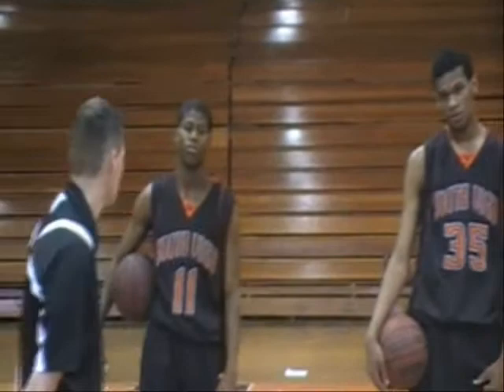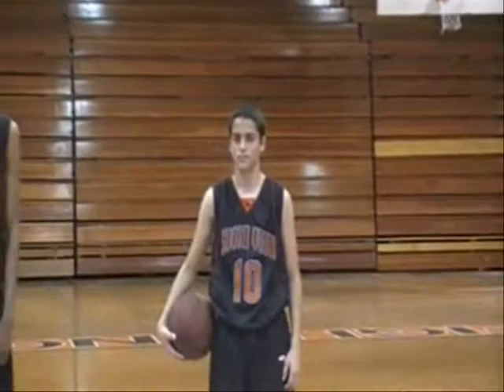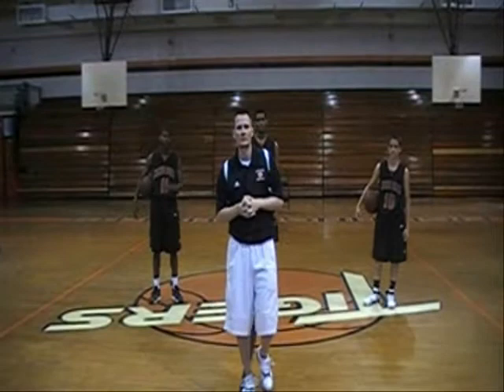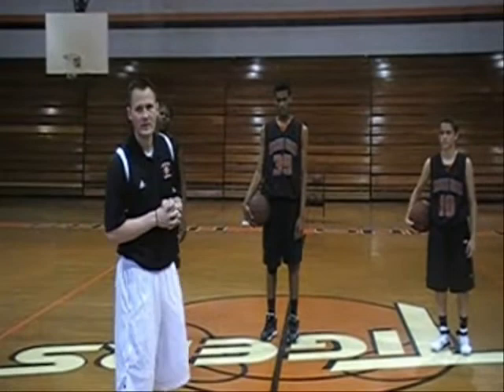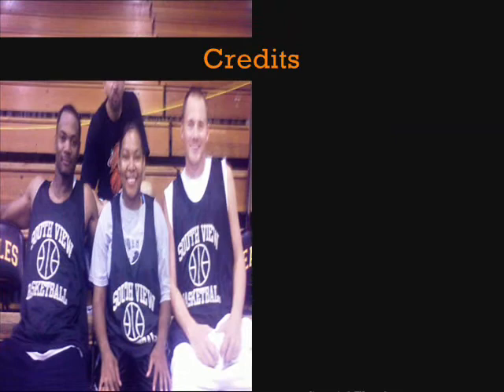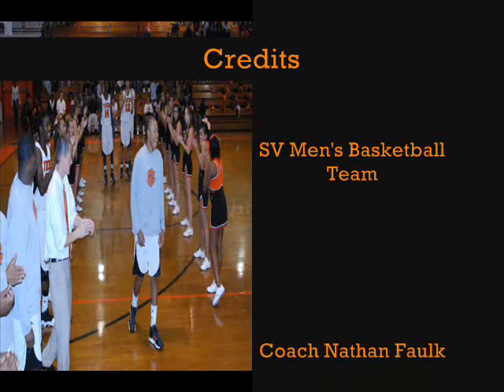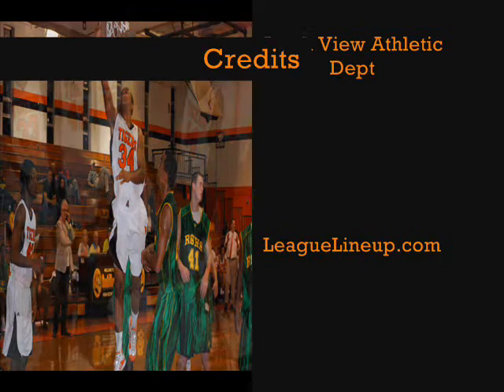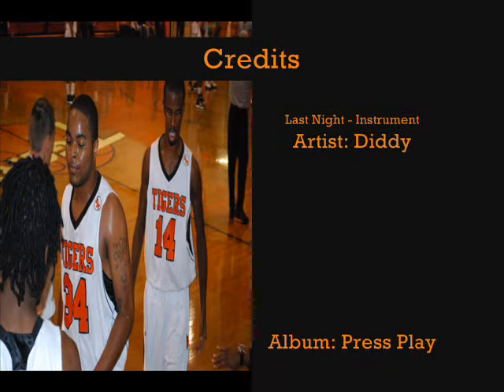Dribble Pro Series (Full Version).wmv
Coach Nathan Faulk breaks down a dribbling drill used in his program at South View High School